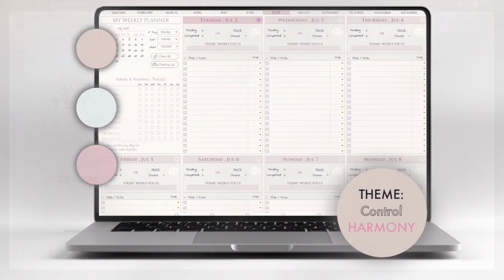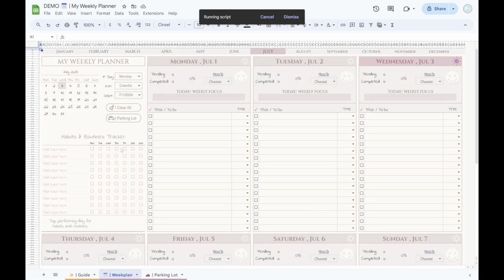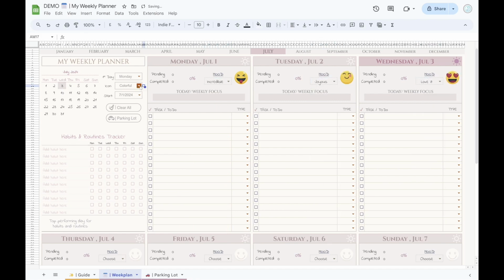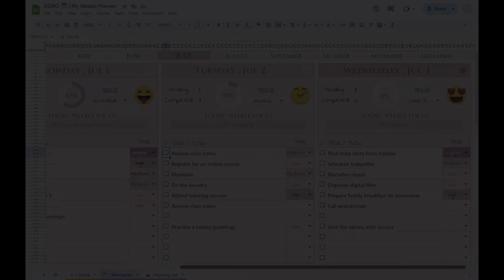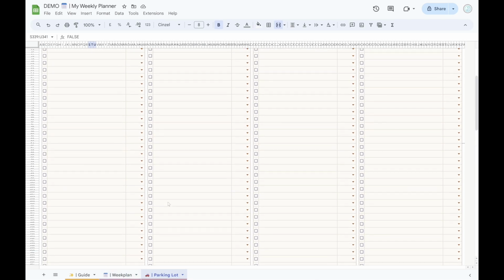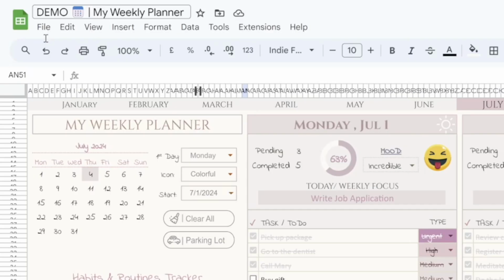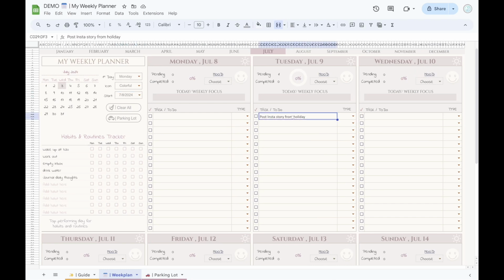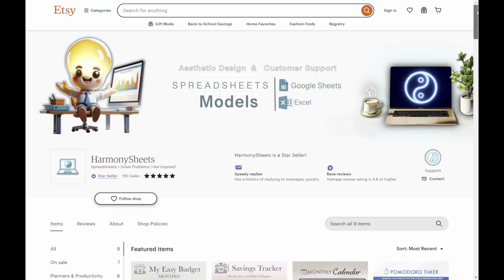Ultimate Weekly Planner | A Digital Planner Template for Google Sheets - Demo/Instruction video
Unlock the power of organization with the Ultimate Weekly Planner, a digital productivity tool designed to streamline your tasks, track your habits, and manage your week with ease. This Google Sheets template is perfect for anyone looking to boost their productivity and stay on top of their goals.

What's Inside:

1. Comprehensive Week Plan Template:

📝 Easily manage your tasks for the entire week.
✨ Highlight input cells for easy editing.
📅 Mini calendar that highlights the current month and today's date.
🗓️ Option to set Monday or Sunday as the first day of the week.
🎨 Two Mood icon styles: colorful or flat.

2. Automated Task Management:

🔄 Unfinished tasks can be moved to the Parking Lot for rescheduling.
🆕 Clear All button for a fresh start each week, keeping your habits intact.
📊 Pending and completed task counters with a doughnut graph displaying your progress.

3. Habit and Mood Tracking:

📈 Track your habits and daily routines with ease.
😊 Daily mood field to set your intentions or track your dominant mood.
🎯 Field for the overarching focus for the day or week.

4. User-Friendly Experience:

🎥 Step-by-step setup guide with video instructions.
🌐 Easy time zone adjustments.
📆 Reschedule tasks with a simple click.
🗑️ Clean up your Parking Lot by deleting checked tasks.

Why Choose This Weekly Planner?

💰 One-time purchase with lifetime usability.
💸 Saves money compared to subscription models.
👍 Ideal for individuals struggling with procrastination or feeling unorganized.
📌 Perfect for managing projects or daily tasks.

Get Started Today:
Enhance your productivity and stay organized with the Ultimate Weekly Planner.